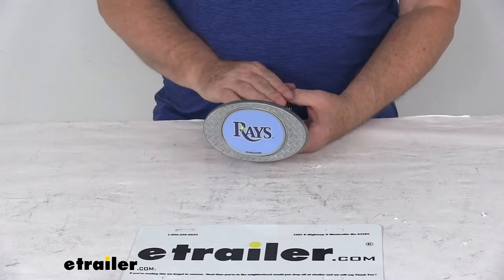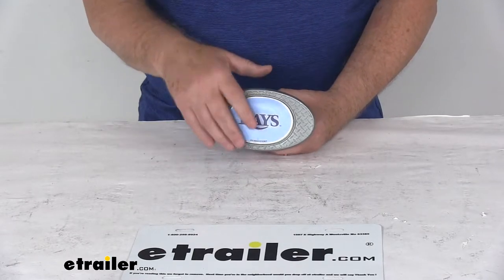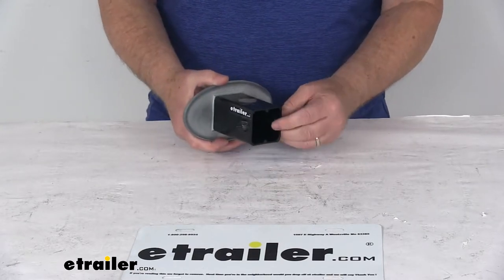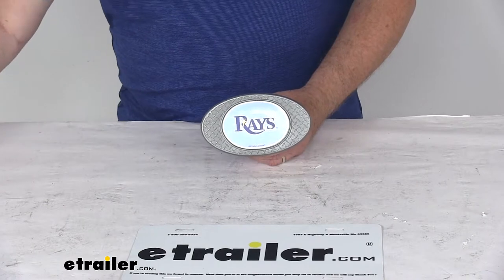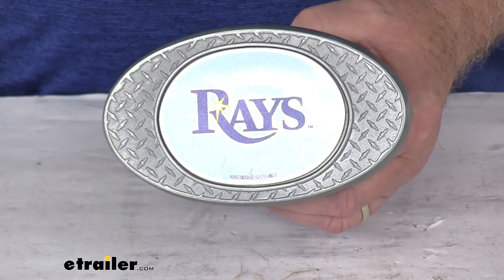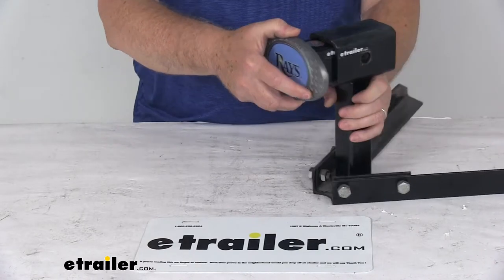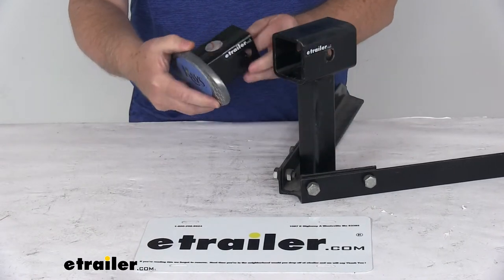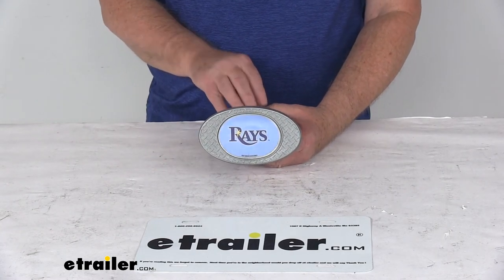etrailer | Let’s Check Out the Tampa Bay Rays 2" MLB Trailer Hitch Receiver Cover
Today we're going to take a look at the Tampa Bay Rays two inch Major League Baseball trailer hitch receiver cover. That'll just allow you to show your favorite team pride by displaying this hitch cover on your vehicle. This one is the official full cover logo of the Tampa Bay Rays baseball team. Does use the team colors of navy blue, light blue, yellow and white. Has a nice sturdy corrosion resistant face. A tread plate metal surrounds the team logo and it's all on a durable ABS plastic base.

The base is what'll slide into your two inch by two inch hitch receiver opening. They do include a plastic hitch clip. It is included and that's to hold the hitch cover to your vehicle's hitch receiver. Now if you don't want to use this clip you can remove it very easily and use your standard pin in clip to hold it to your hitch. Or for extra security, you could even use a hitch lock.

We do sell those separately on our website. Again, this is designed to fit a two inch by two inch trailer hitch receiver opening.The oval face on this . this will measure width-wise right at six inches wide, height-wise three and a half inches tall. It is an officially licensed Major League Baseball logo. Last thing I want to do, let's first zoom in so I can show you the colors and how well it looks.

Nice detail. And we'll zoom out. I'm going to show you have to install this into your hitch receiver.Basically we have an example. Here is a two inch by two inch hitch receiver opening. So again if you just push in on both sides of the plastic hitch clip to get it started into your hitch.

Once it's gets started all you have to do is push it back. When it hits the hitch pin holes that clip will pop out and you can see it holds it securely in place. Then to remove it, all you have to do is push in on both sides of the hitch clip to release it. Once you push it in, it'll release and then your all ready to go.Again I mention if you prefer not to use the plastic hitch clip, it's very easy to remove. You just push it all the way in and you can pull it out and then use your pin in clip or hitch lock. But that should do it for the review on the Tampa Bay Rays two inch Major League Baseball trailer hitch receiver cover.